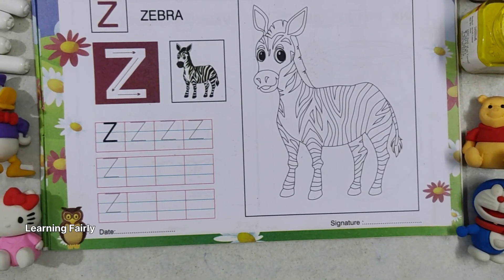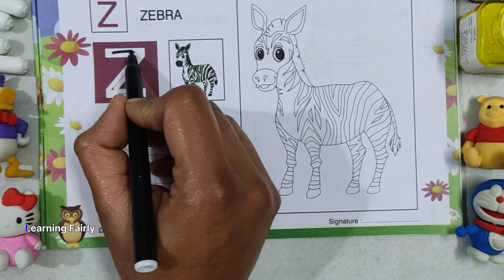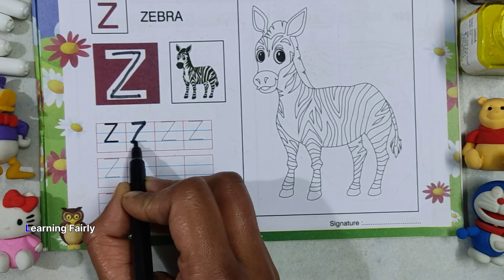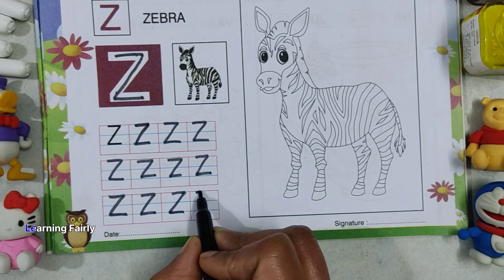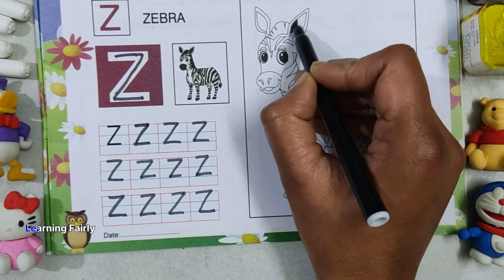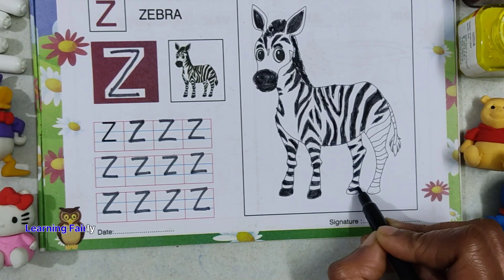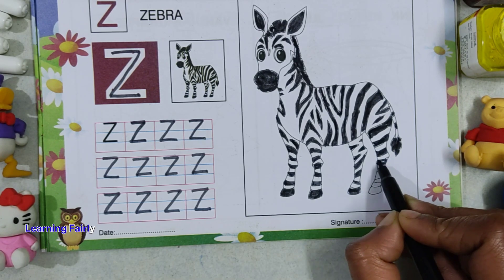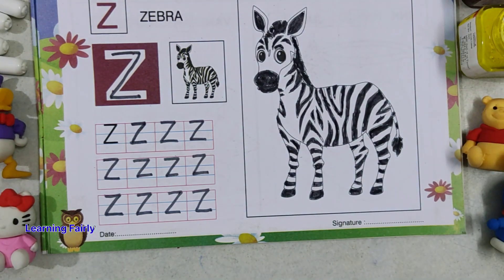ABC || Alphabet writing | Colouring ZEBRA | Learning and colouring for kids | Fun with kids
ABC, Alphabet writing,Colouring umbrella, Learning and colouring for kids, Fun with kids